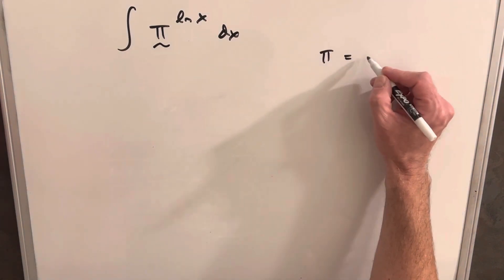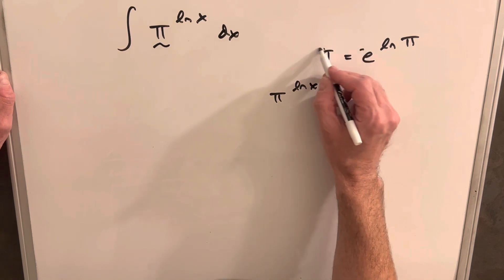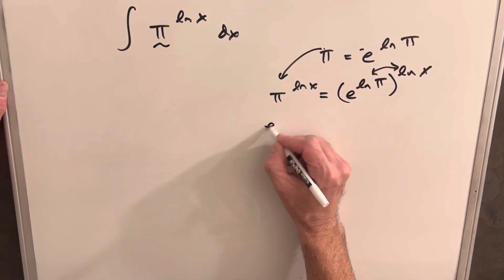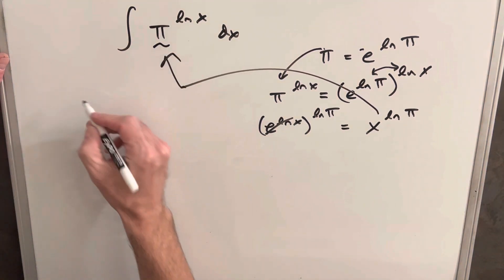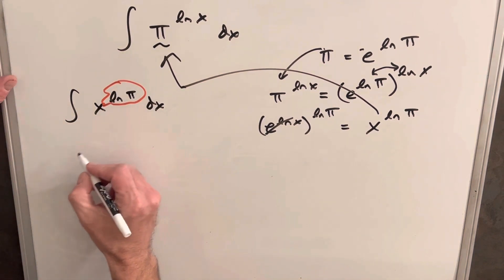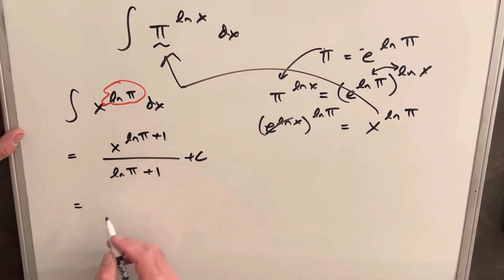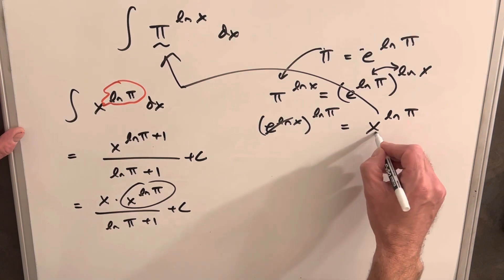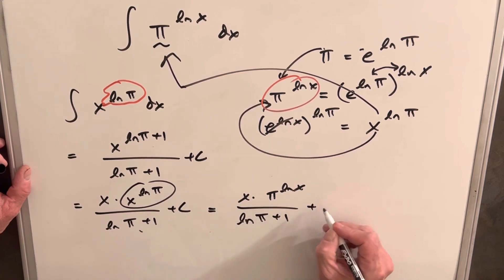What do you do when the base is pi?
Practice problems